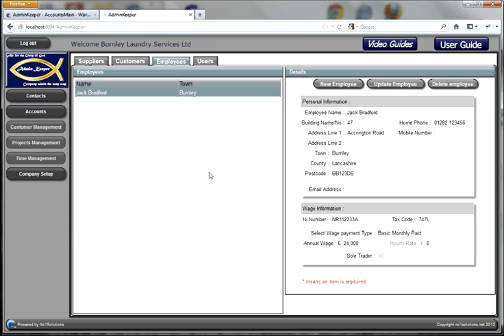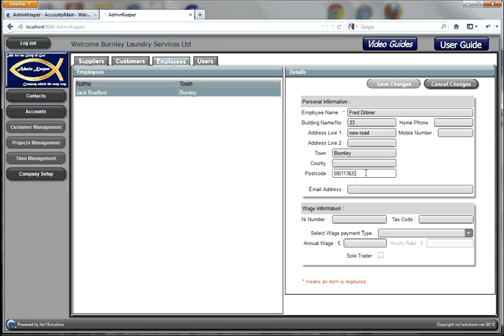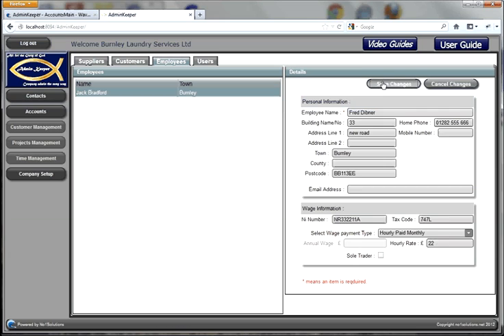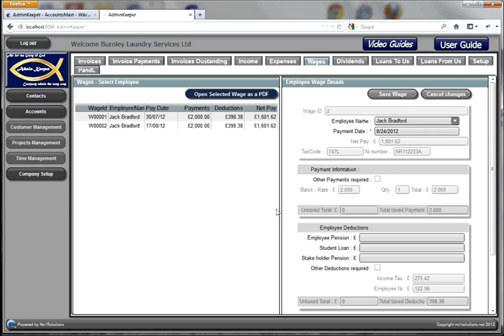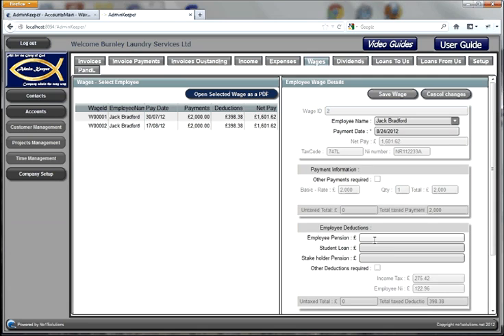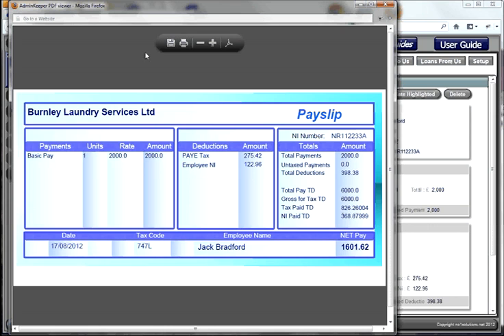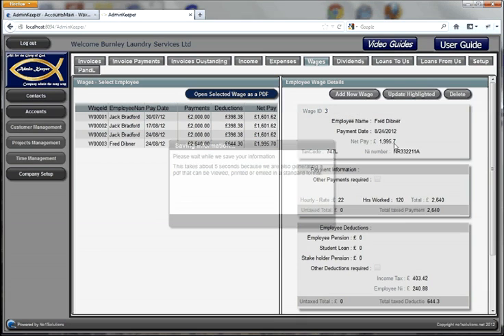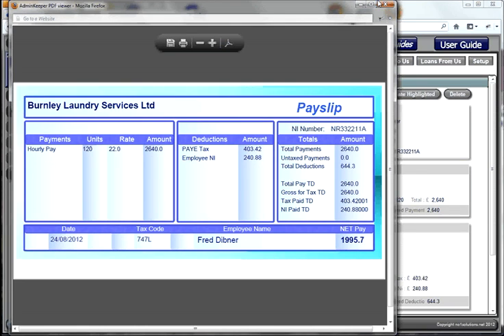adminkeeper How to create and manage wage slips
adminkeeper, the business support tool designed especially for small companies and sole traders. In this video we show you how to create and manage payslips.